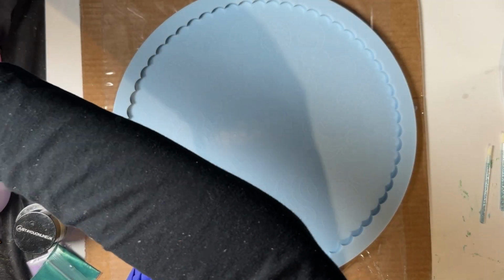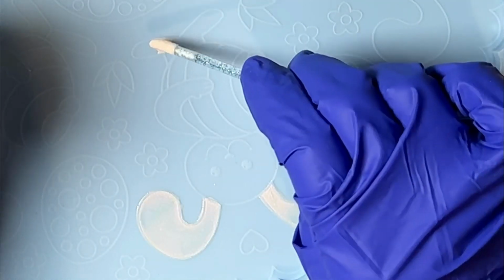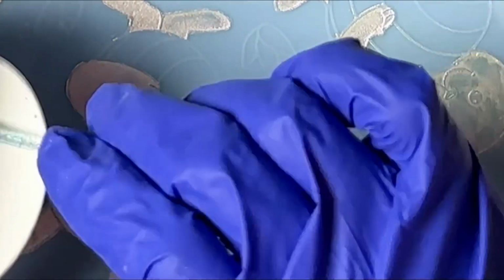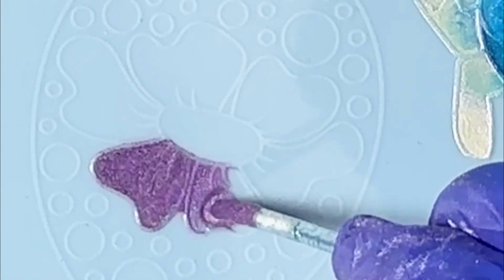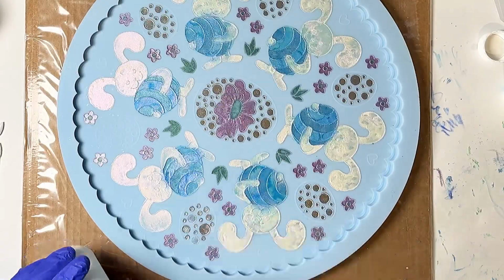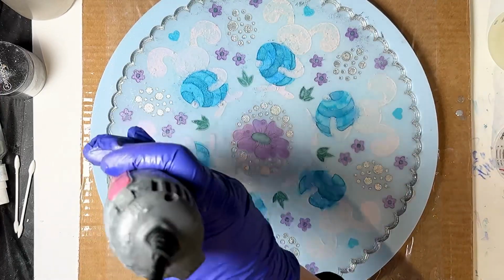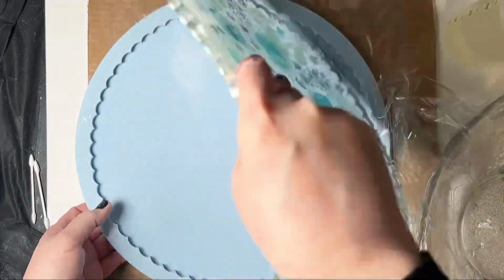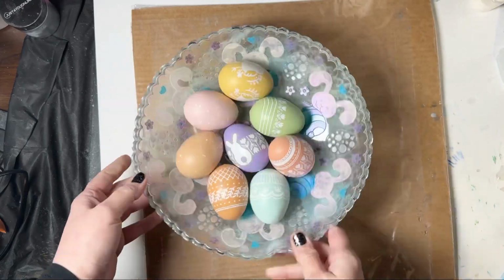How to make an Easter bowl using a different method than before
How to make an epoxy resin easter bunny tray and turn it into a bowl tutorial

📌 EPODEX Eco Resin

📌 ColourArte Pigment

📌 Eye Candy Pigment

📌 Application Brush for Mica

Standard Project Items:
Mini Heat Gun
Bamboo Skewer
Nitrile Gloves
Wood Stir Sticks
Silicone Brush
Paper Towels
10 OZ Disposable Cups
16 OZ Disposable Cups
32 OZ Disposable Cups
3 OZ Paper Disposable Cups
4 OZ Paper Disposable Cups
99% Isopropyl Alcohol
Anti-static tweezers